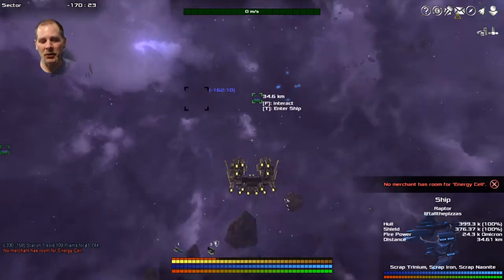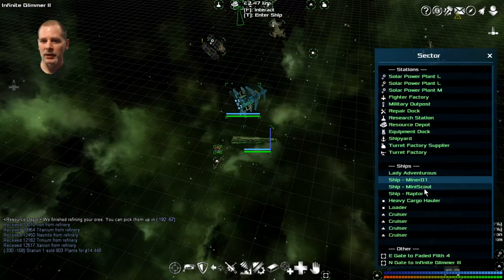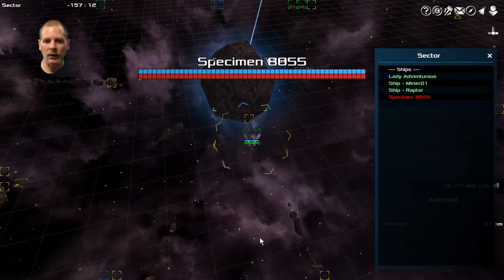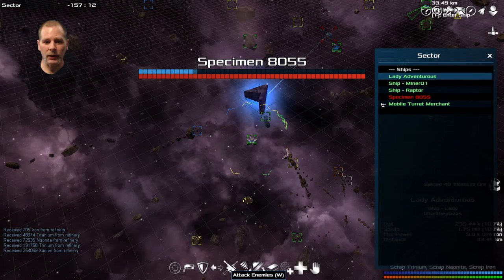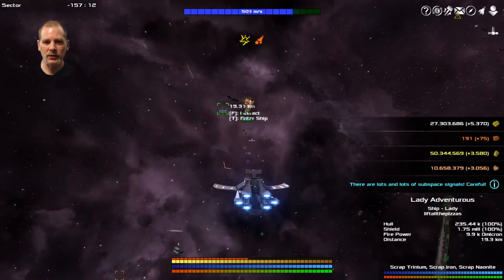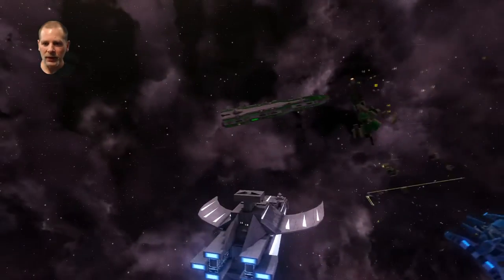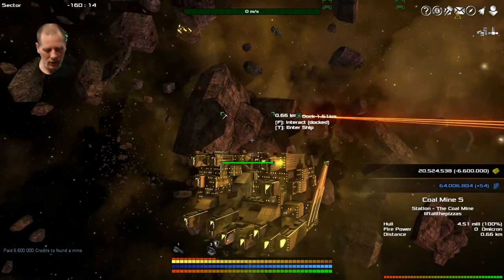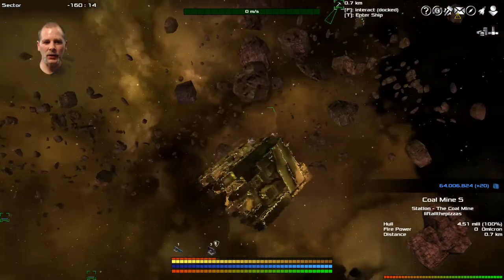🔑Final Artifact & Coal Mine ⛏️ Let's Play Avorion S1E32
Avorion is now a full release game! Let's check it out! I've had my eye on this game since it entered early access a few years ago so I'm really excited to play it now and I suspect I'll get a lot of play time out of this one. :) Join me on the server as I'm playing this series as a multiplayer game!

This game was given to me by the developers.

bitcoin:1D2sXtawzbWhd1mYtEbka5noaBHbASoxCd

- Access to 7dtd & Avorion server
- Discord server

Thanks to my supporters: MuffinMan, Storfirn, Nick Edwards, Kara Croft, Korathal Jones, Gerard Stafleu, DataLoreQ, Boudinot1776, TheSlacker64, Anonymous, AlexDurrani, Talleyrand, Nick Manke, Fazer Jorda, Georg Klang,  Sagareth, Adam Saunders, Anders Hellbom, Edward Dolezal, Unity Gamer, Modus Moron, Paul Lovekamp, Kobseryqum.

♫ ♪ Intro: Rise by Ampyx

♫ ♪ Outro: Faded by Alan Walker